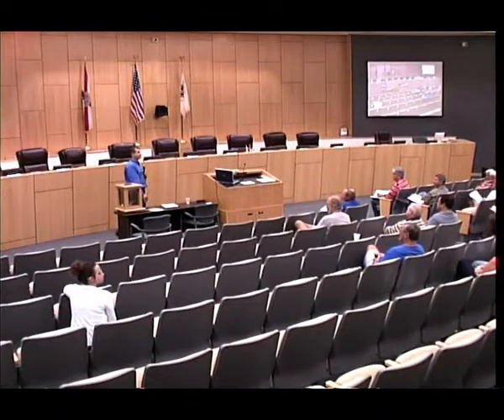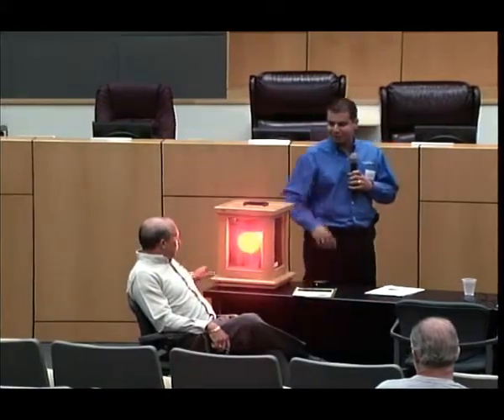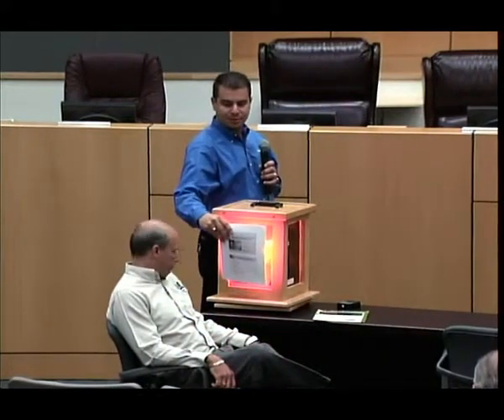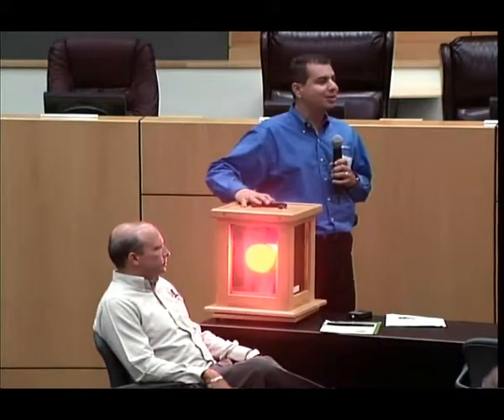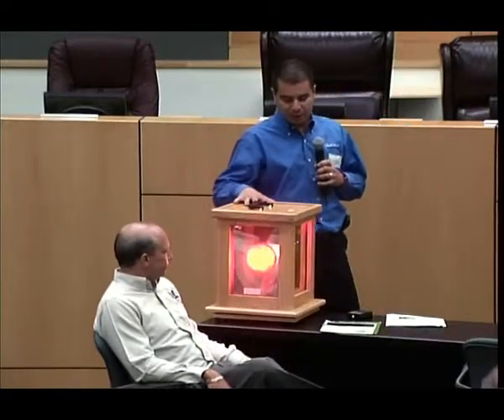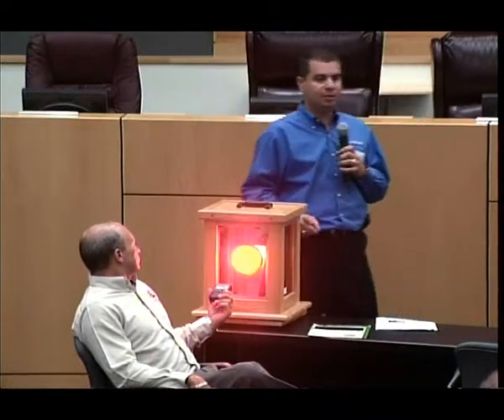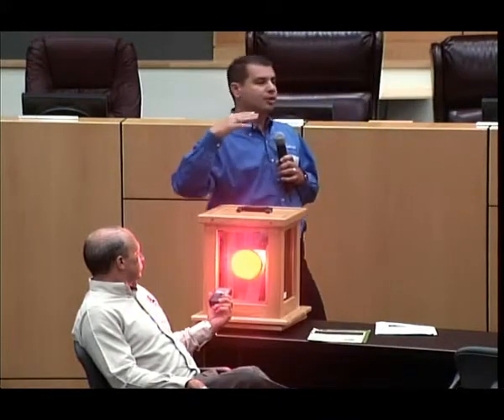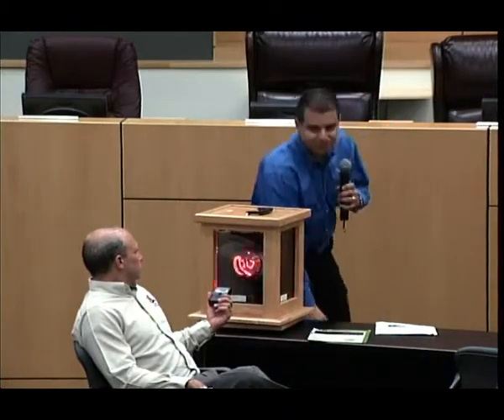Window Tinting discussion at Cape Coral City Hall Cape Coral Air Conditioning Noah LCEC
BTU meter (improved model).
3ft x 12ft film used.
4ft x 12 ft film used.
Other sizes.
Professional install kit.